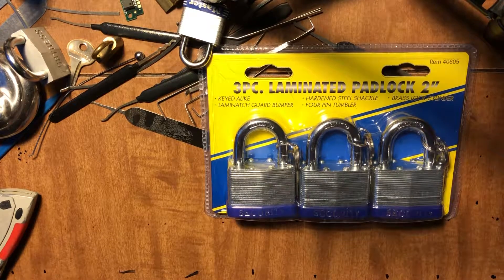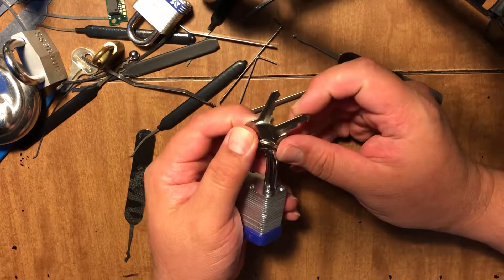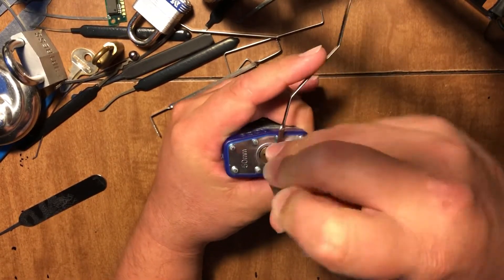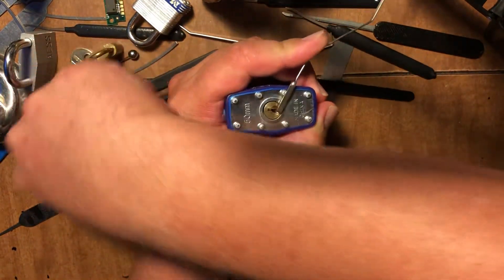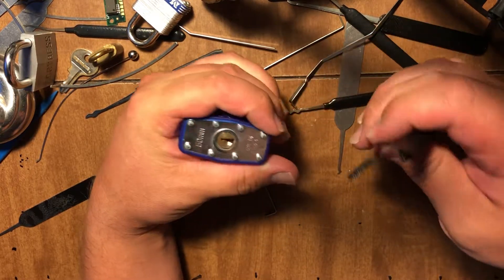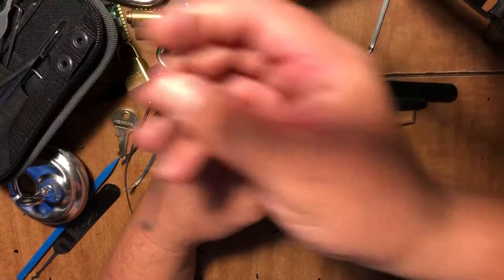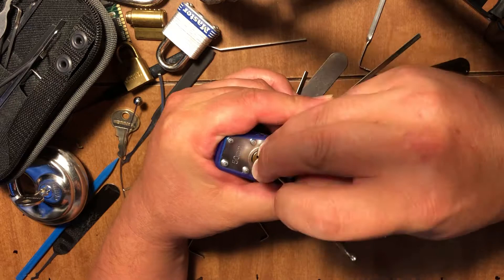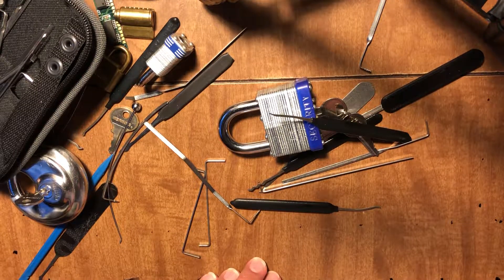(Pv18) Harbor freight 2in laminated lock picked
3 piece set harbor freight laminated lock padlock set keyed alike security picked